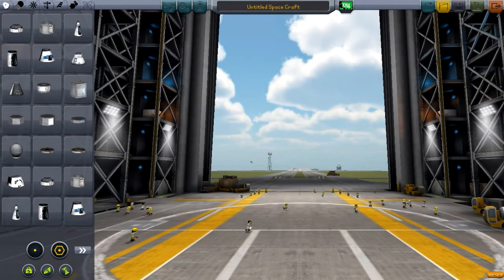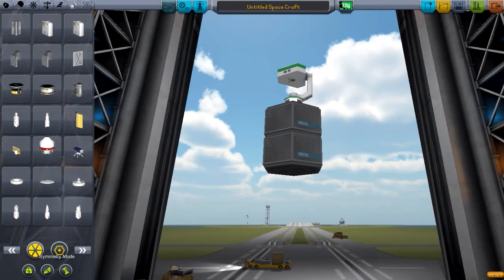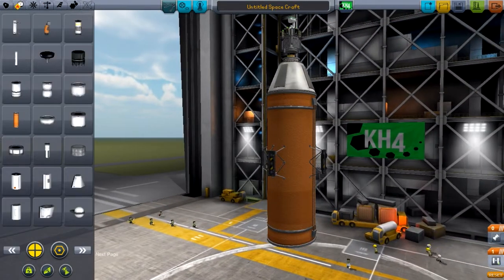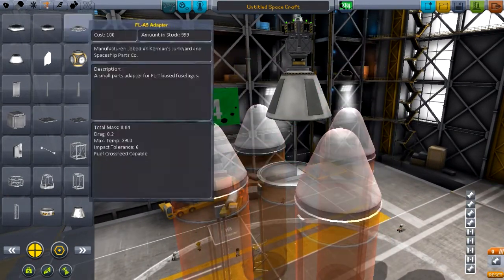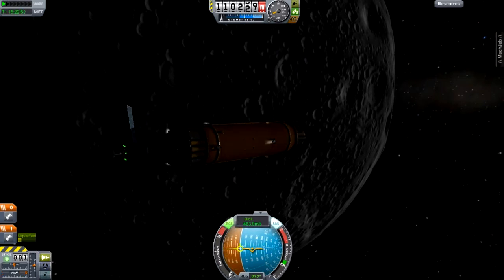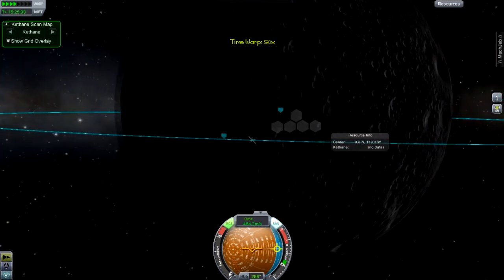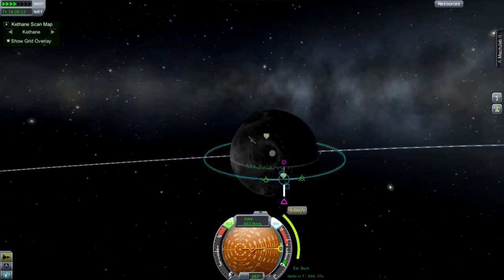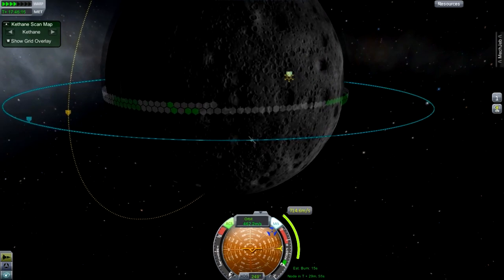Kethane Space Program #1 Kethane Probe (KSP)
I play Kerbal Space Program with some mods!

►Mods◄

Make sure to suggest ways I can improve the series or make it more entertaining for you!